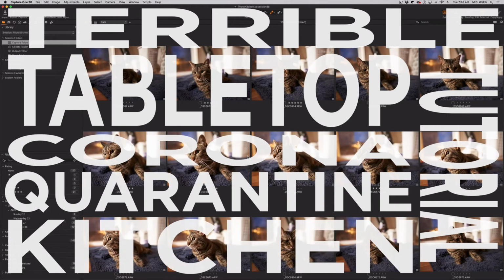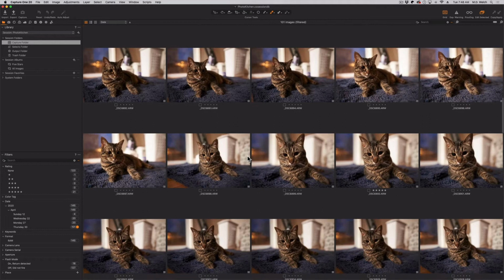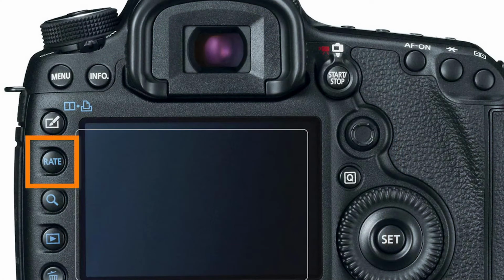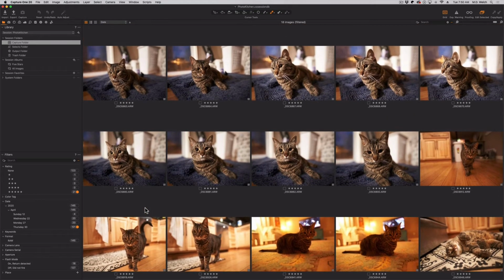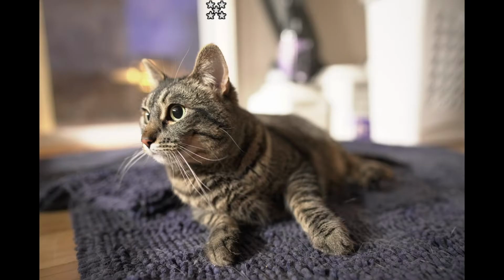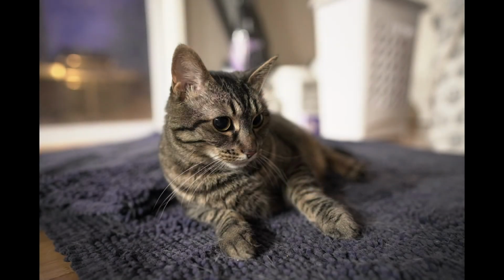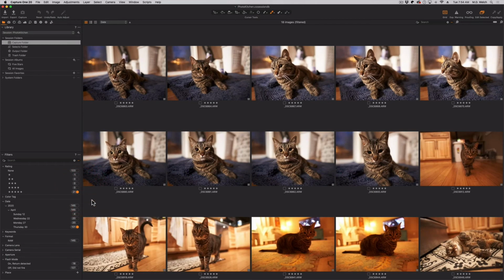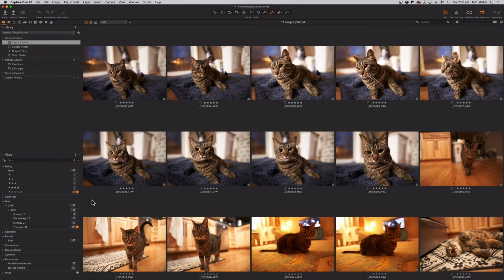Saving time by rating images, in camera.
Rating your images in camera can save you time, give you better interaction with clients, and improve your workflow.

In this video we will cover the concept of in camera rating, and how it might change your workflow in the future.